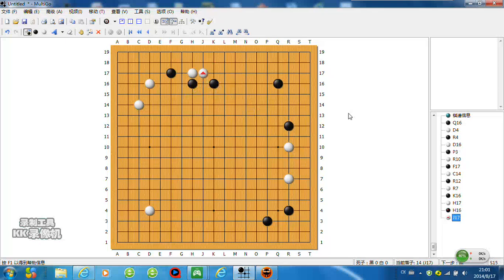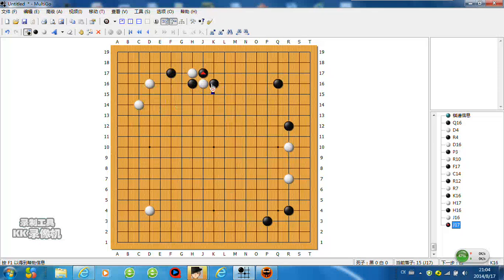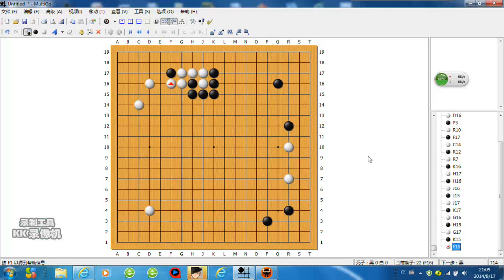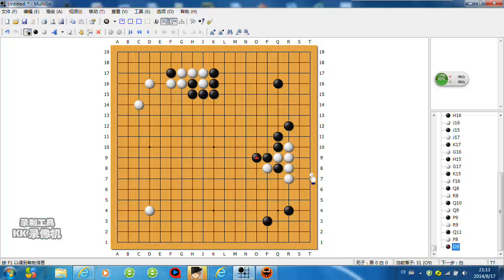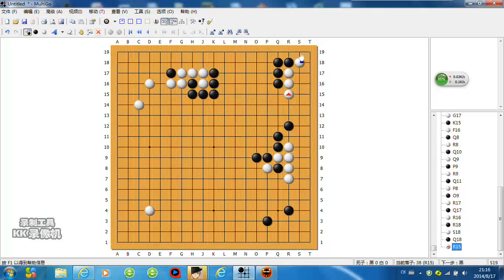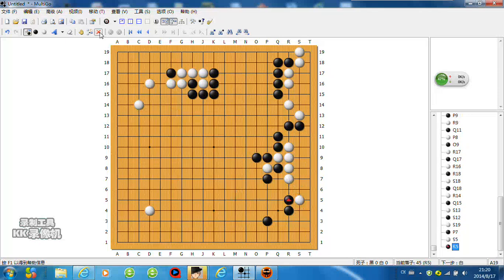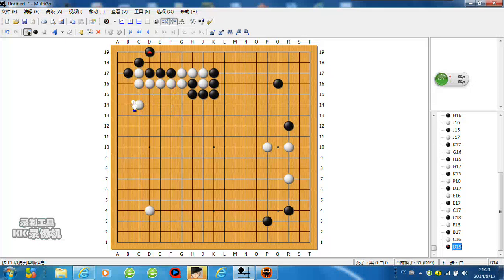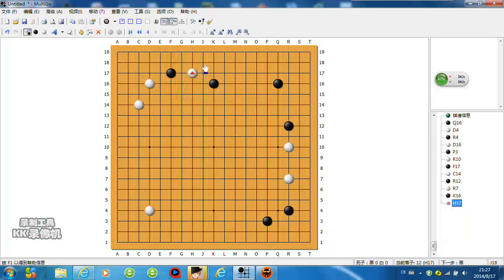Orthodox fuseki 2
I am not sure how to call this opening in English, if my video name makes you confused, please tell me the true name of this opening, thanks.